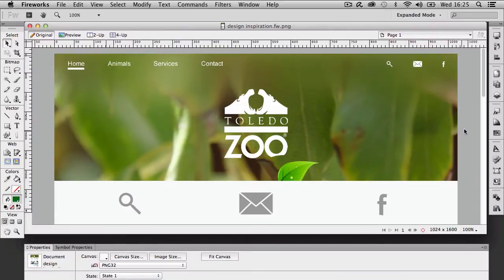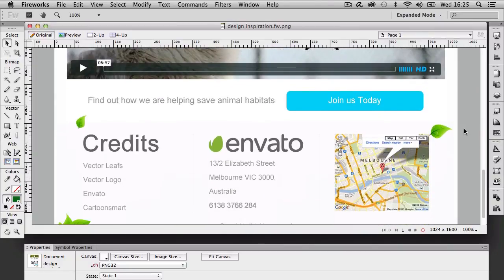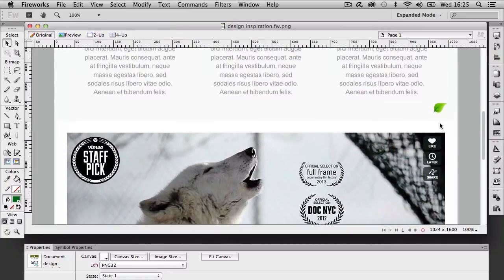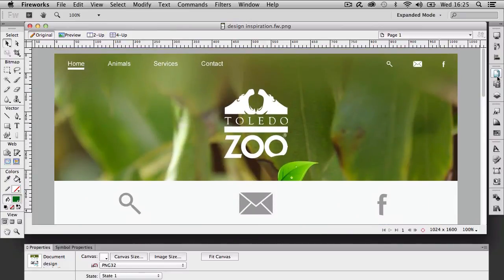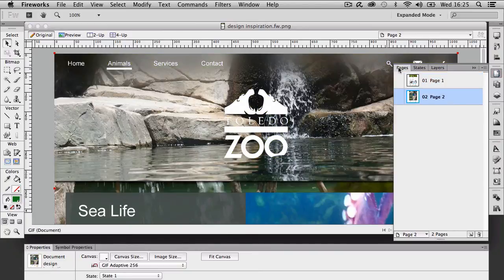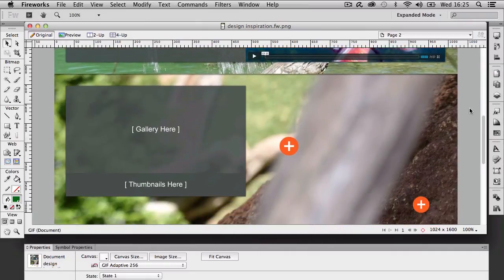Adobe Muse CC Essentials: Course Introduction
Lesson 1 of 25, a Tuts+ Premium course on PHP and Laravel testing taught by Lawrence Turton. Become a Tuts+ Premium member to get access to hundreds of new courses and eBooks!